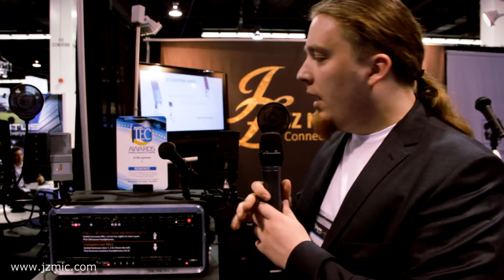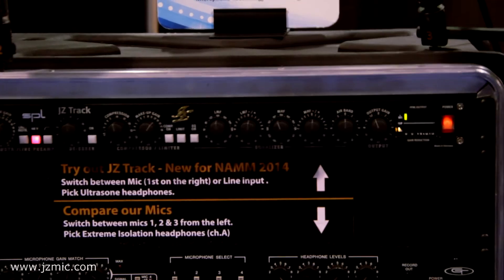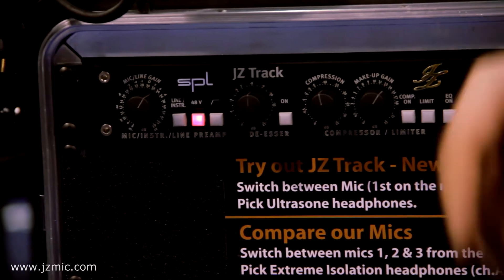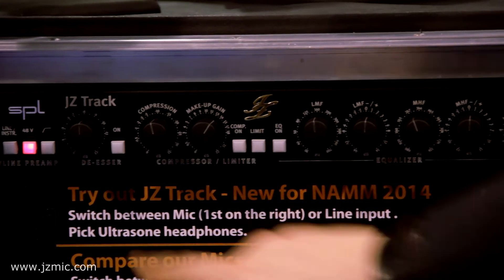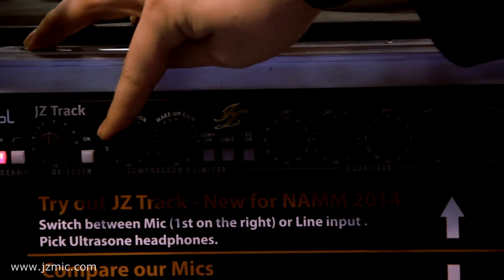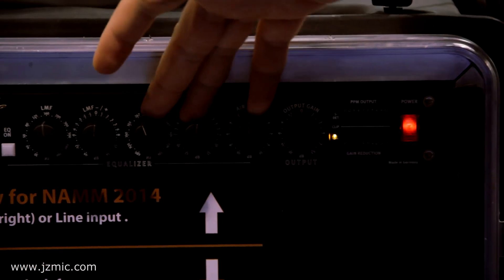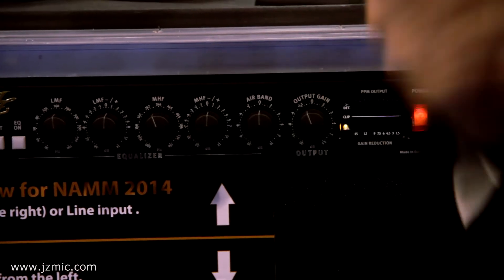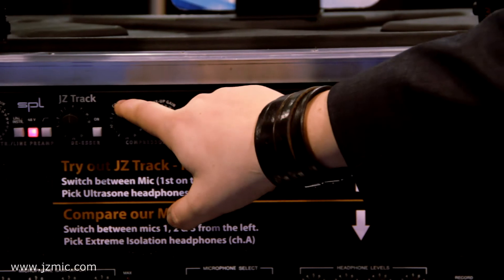JZ Track at NAMM 2014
JZ Track is 1U mono unit Pre-amplifier completed with De-Esser, Compressor / Limiter stage, 3-band EQ stage, output stage with metering. Complete solution to record awesome vocals and instruments.
This unit is made by SPL in Germany after JZ Microphones specifications. It is made to perfectly match impedance of JZ microphones and even more excel their unique characteristics and expanded harmonic range.